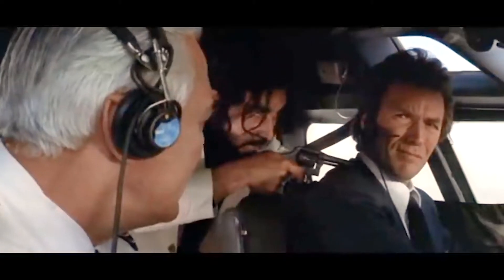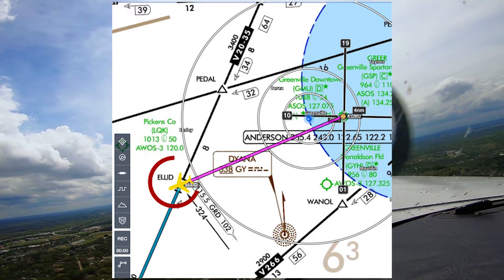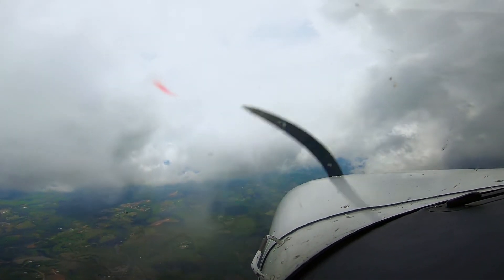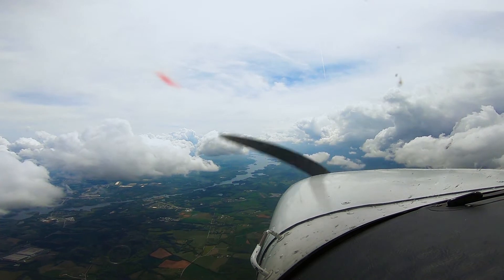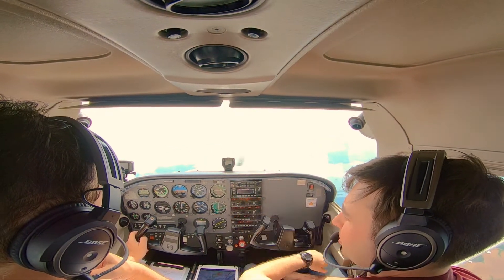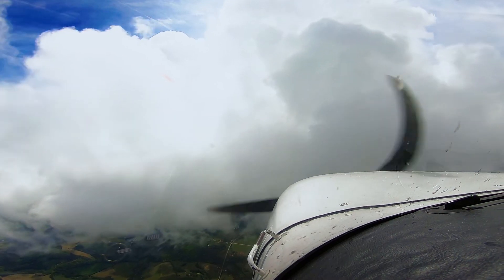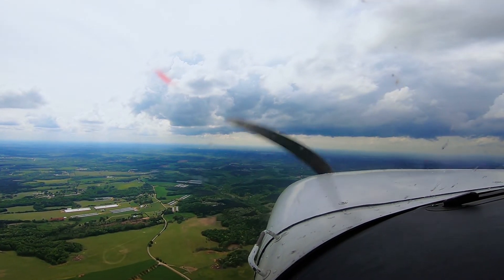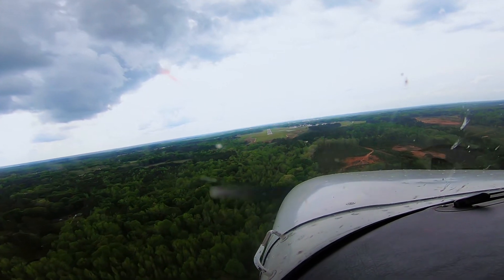IFR Flight Training | ILS Approach | ATC Comms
Excerpts from IFR flight training depicting a flight from Greenville, SC (GMU) to Athens, GA (AHN) using ILS RWY 27 Approach. ATC radio communications